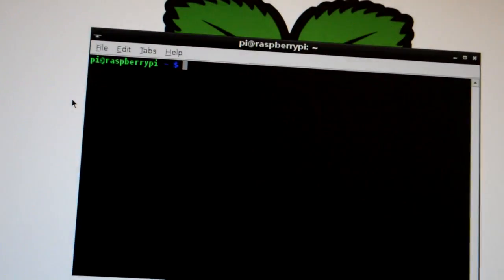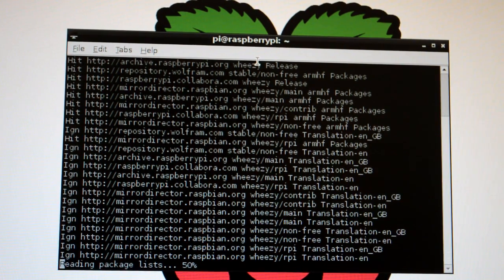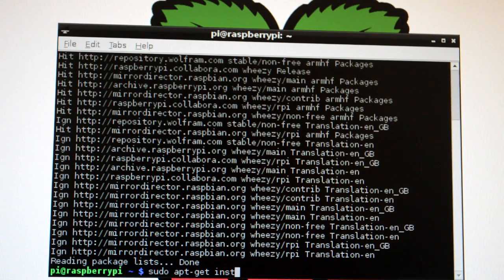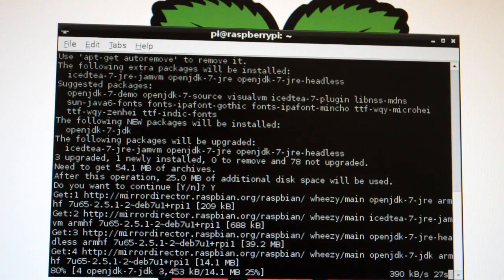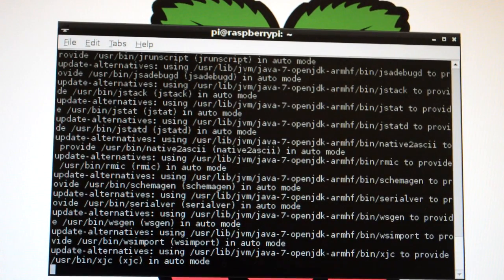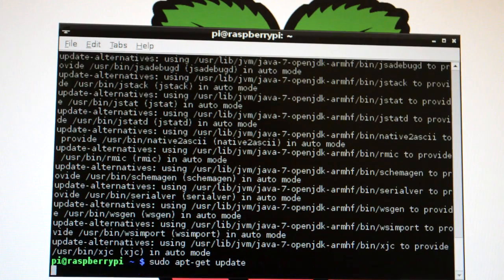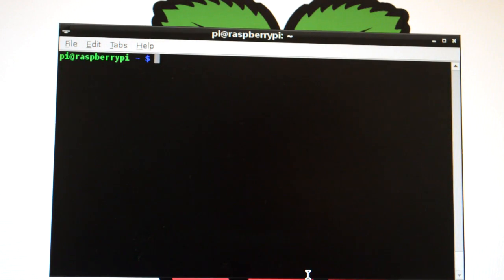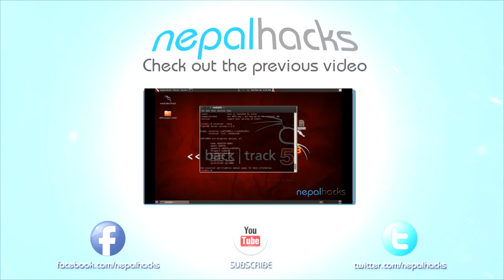How To Install Open Java JDK/JRE on Raspberry Pi (Tutorial)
This in video I am going to show you guys how to get and install latest version of java JDK or JRE on your raspberry pi. You need root access. Default user name is "pi" and password is "raspberry" for raspberry pi.

Codes used in this video:
sudo apt-get install oracle-java7-jdk

iced tea plugin for web browsers
sudo apt-get update
sudo apt-get install icedtea-7-plugin